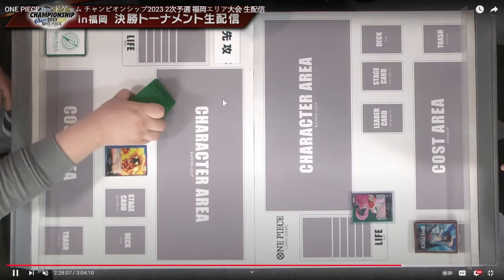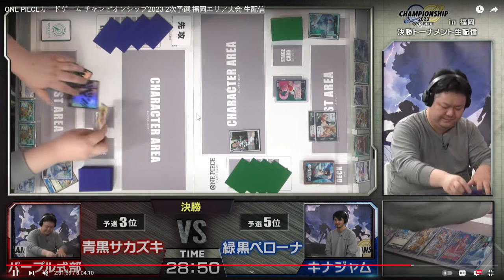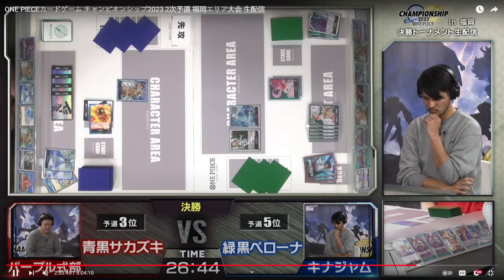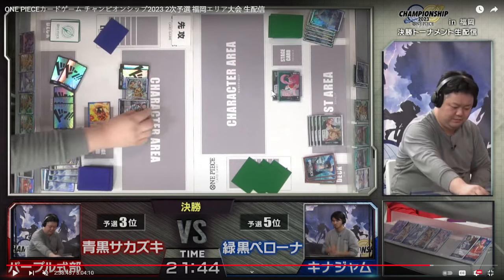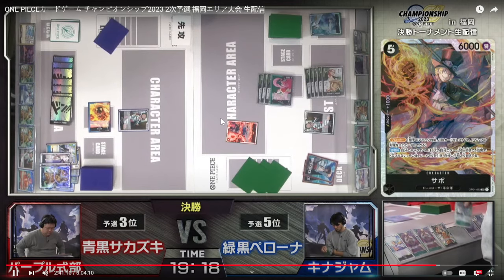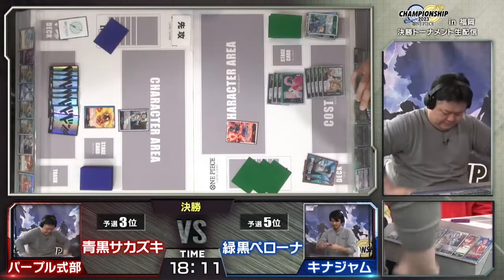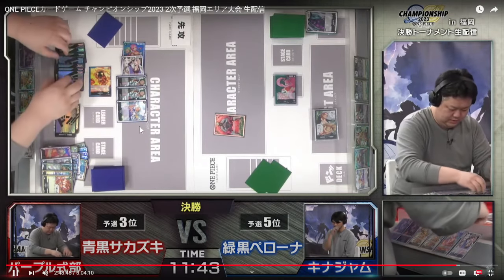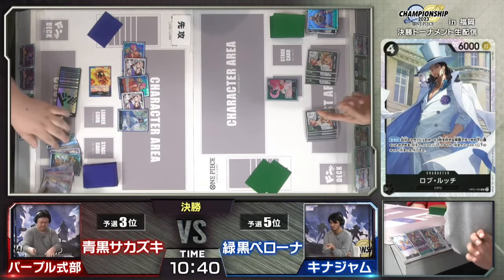One Piece TCG: Sakazuki VS Perona Tournament Game Analysis (OP-06, East)